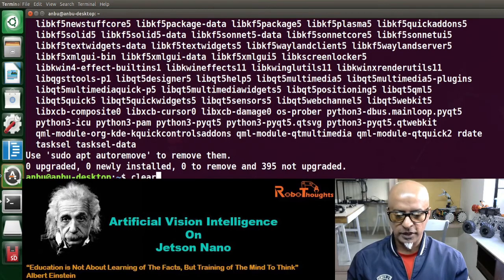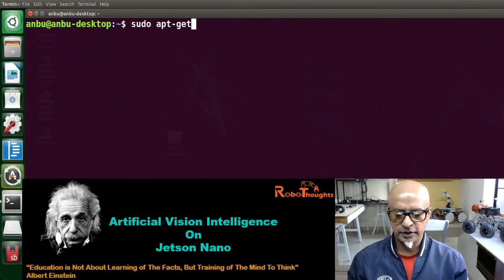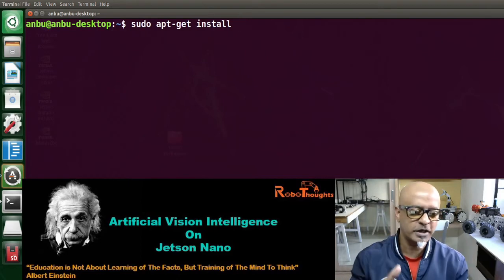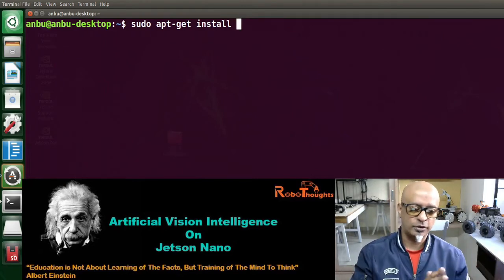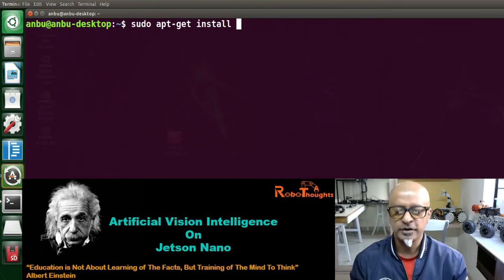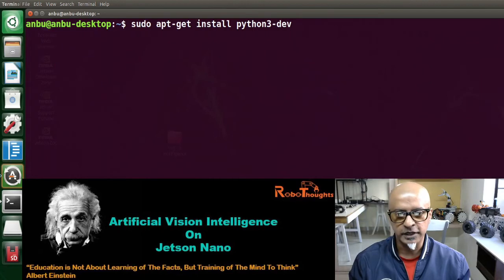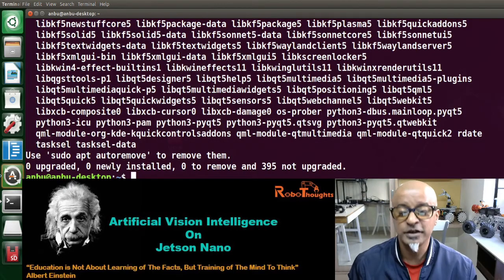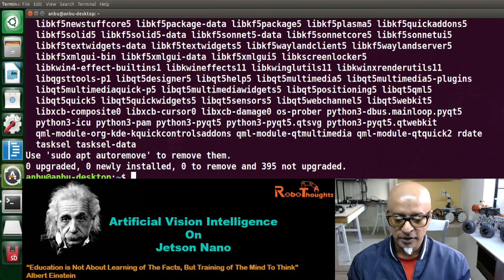Lesson 3 – Install Dependencies Packages for Vision Intelligence Environment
In this lesson I will show you how to install a selection of development tools to support computer vision applications on Jetson Nano
sudo apt-get install git cmake

CMake is an open-source, cross-platform tool that uses compiler and platform independent configuration files to generate native build tool files specific to your compiler and platform.  CMake is a meta build system that uses scripts called CMakeLists to generate build files for Unix machines, in our case its Jetson Nano running on Linux Ubuntu which is a flavor of Unix

sudo apt-get install libatlas-base-dev gfortran

We will be installing a Python Library called scipy into a virtual environment instead of globally. Hence we need a helper program called libatlas-base-dev and gfortran

sudo apt-get install libhdf5-serial-dev hdf5-tools

sudo apt-get install python3-dev

sudo apt-get install nano locate